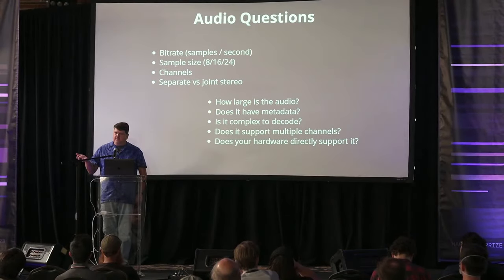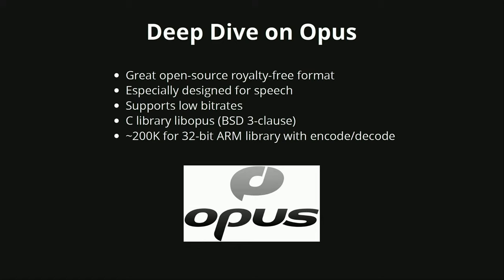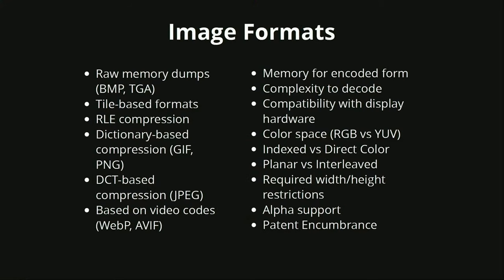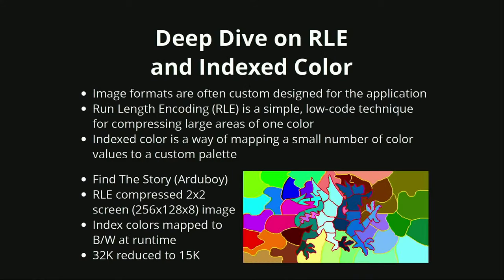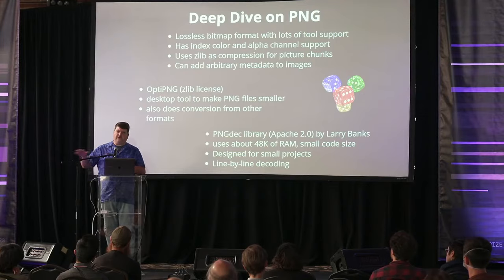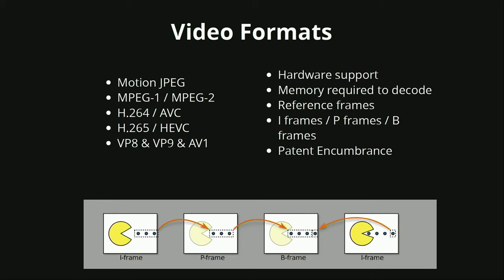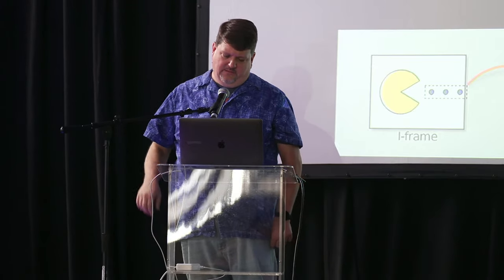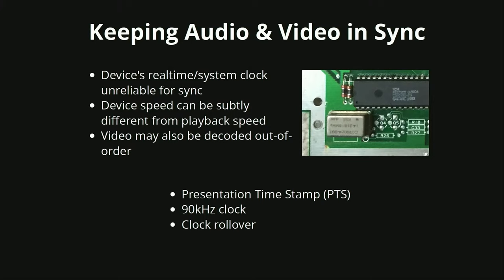Ben Combee: A Hacker’s Guide To Audio/Video Formats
Ben Combee is a senior software engineer at Roku, working on their OS for streaming devices. In past roles, he's worked on mobile web browsers for Mozilla, Linux-powered handhelds at Palm, JavaScript frameworks at HP, and more.

His talk is for electronics hardware and firmware developers who want to learn how to make audio and video work together on cheap hardware!